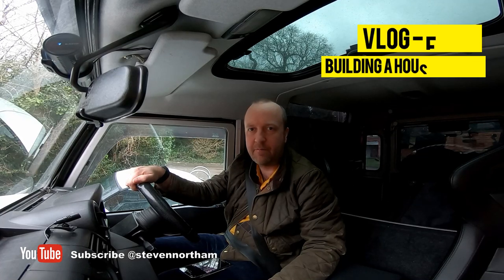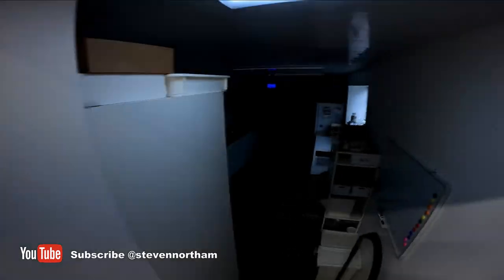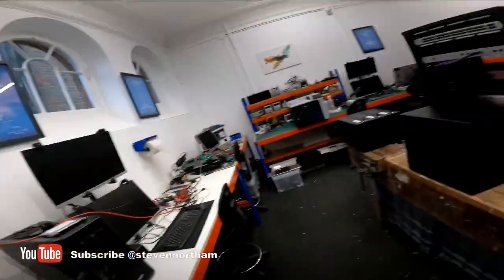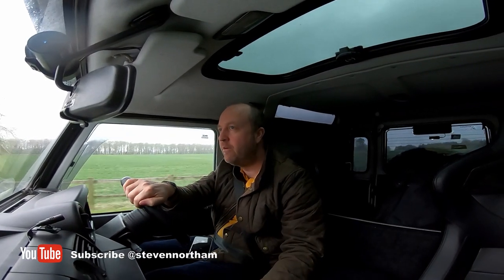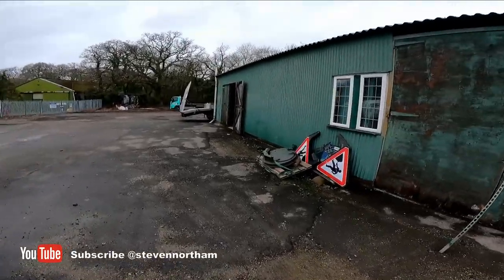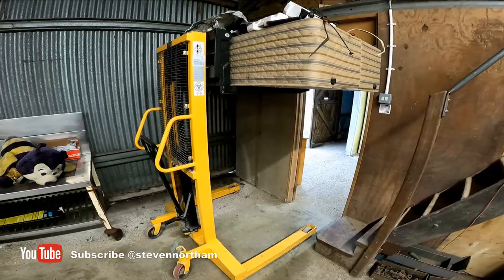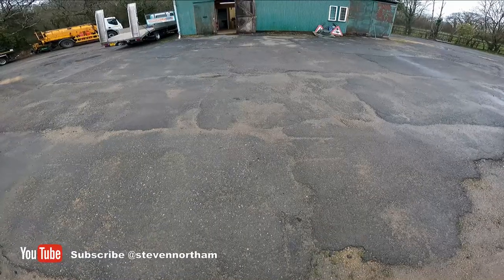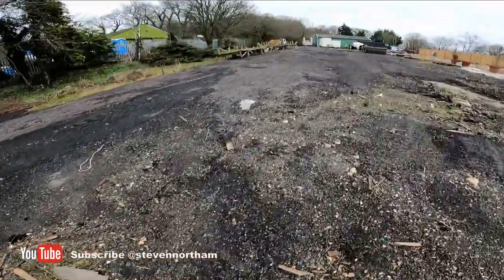VLOG - EP35 - I'm Building a House (Barn Conversion!) + Updates on IncuHive Cafe, Fab Lab & Brewery!